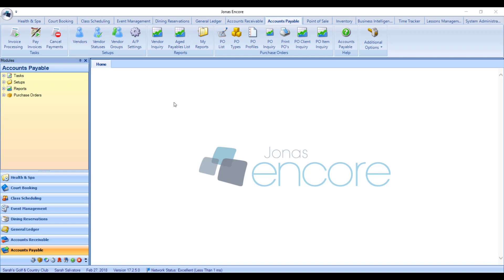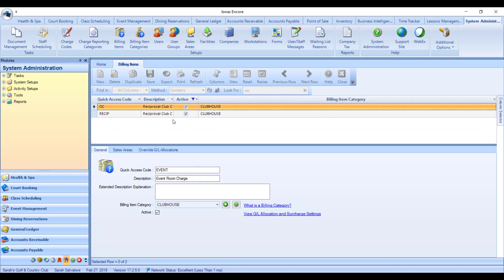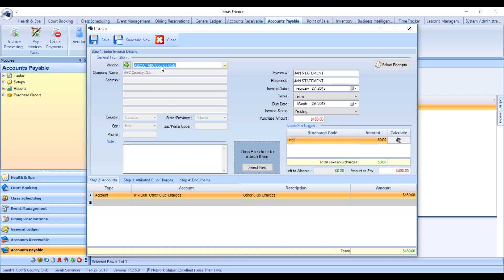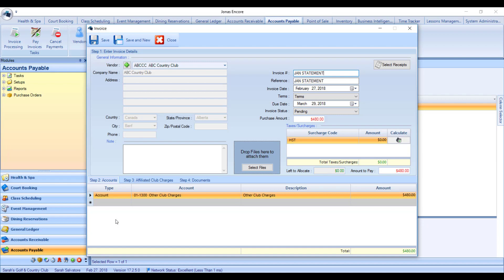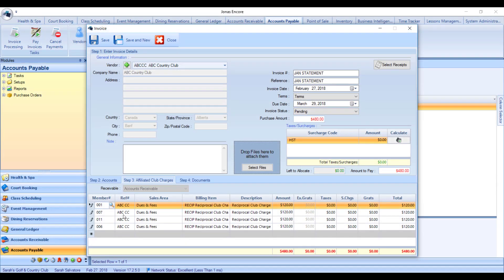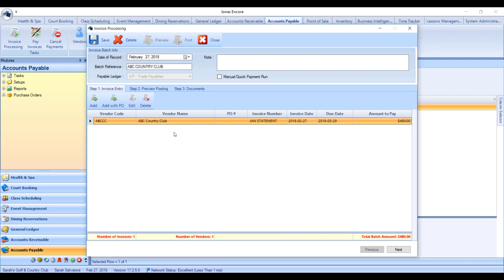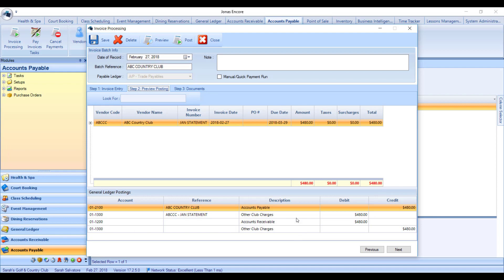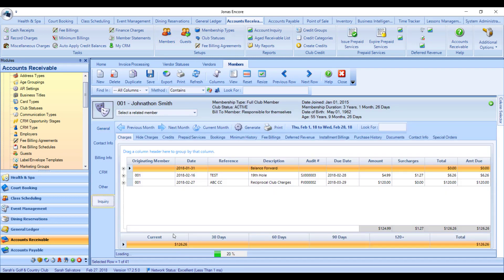Accounts Payable - Affiliated Club Invoices